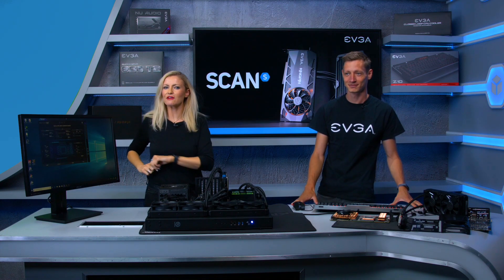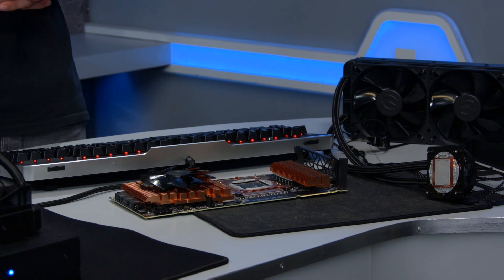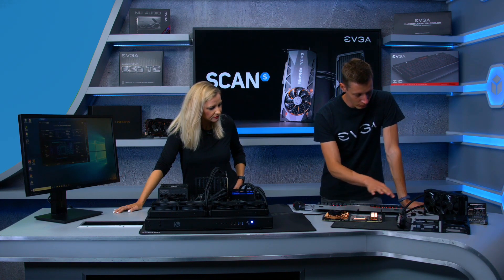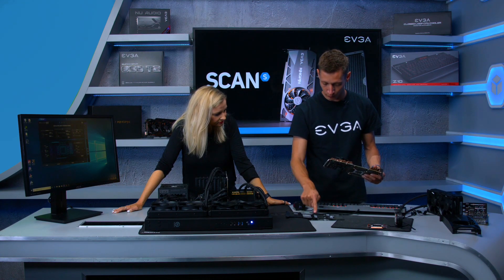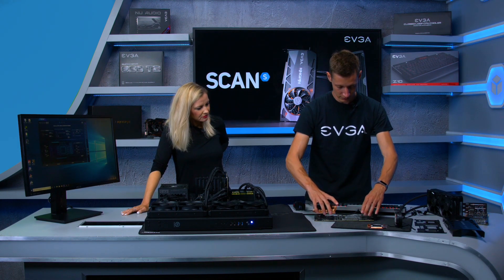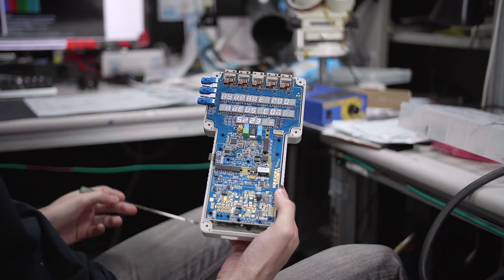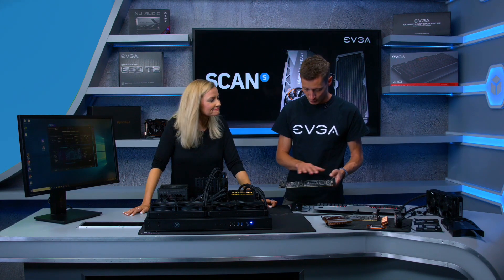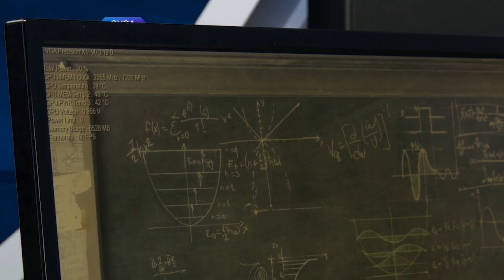The ULTIMATE RTX 2080 Ti?? EVGA K|NGP|N - Part 1 - Teardown & Overview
Once the dust has settled on each generation of NVIDIA GPU, EVGA sets about creating the ULTIMATE version of the flagship. Fueled by the desire to offer the highest overclocks and to smash benchmarking world records the K|NGP|N is born. Jan Jonas from EVGA kindly visited Scan HQ to show us the latest incarnation, the RTX 2080 Ti KINGPIN, and pull it right down to its core components to show why this is the BEST version. After this check out Part 2 where we put the K|NGP|N thorugh its paces overclocking it with Precision X1.